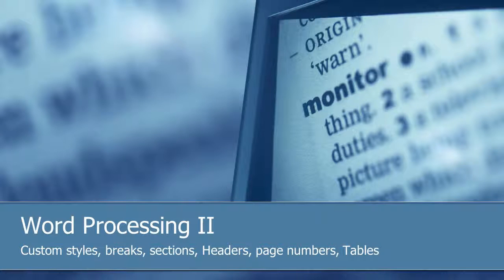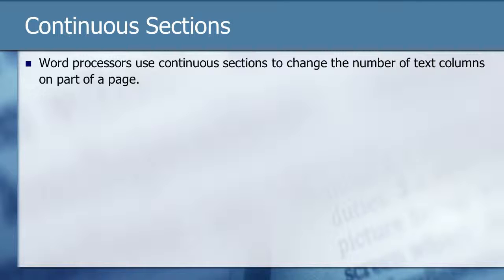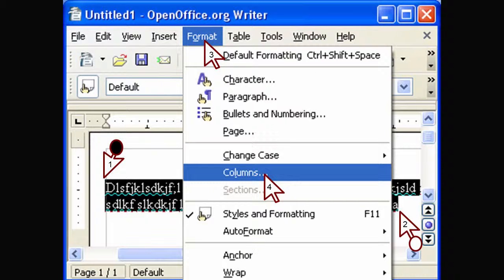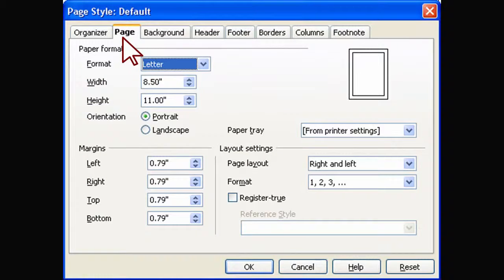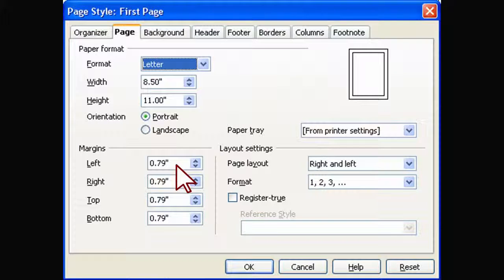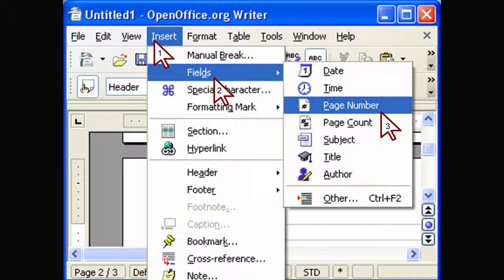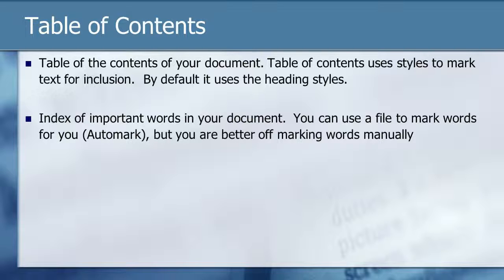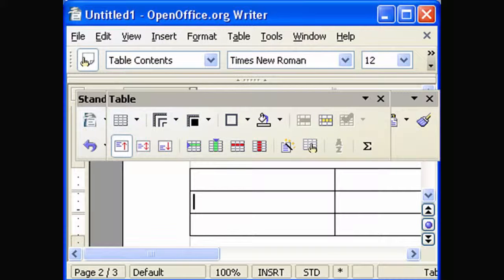08 word processing II